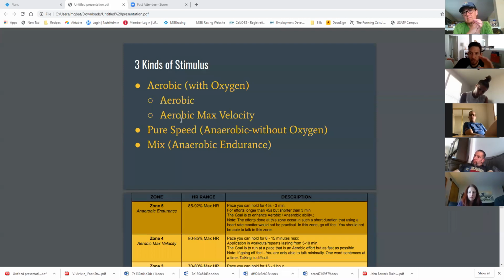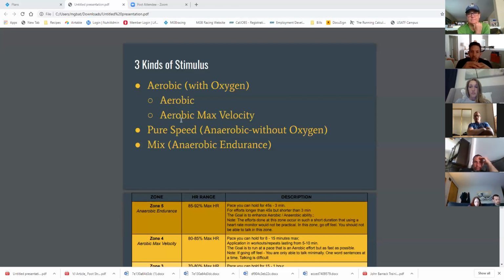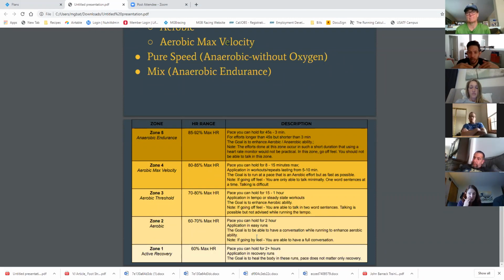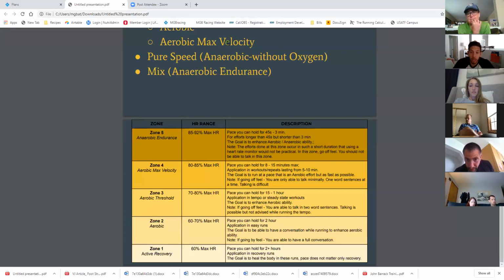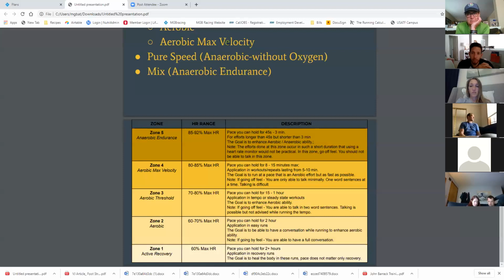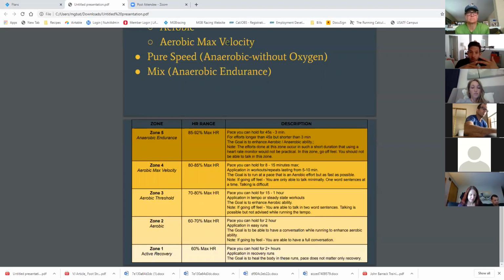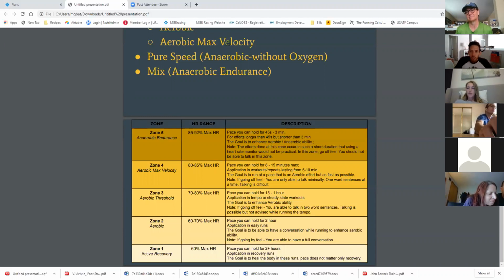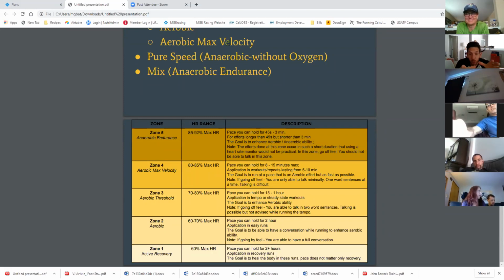Training Zones Explained